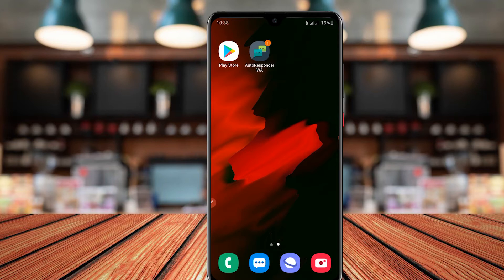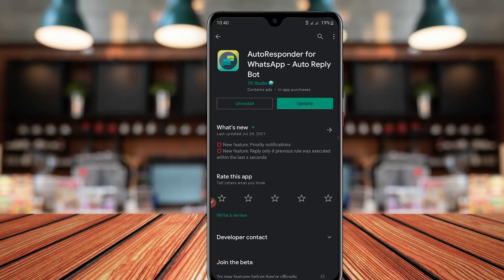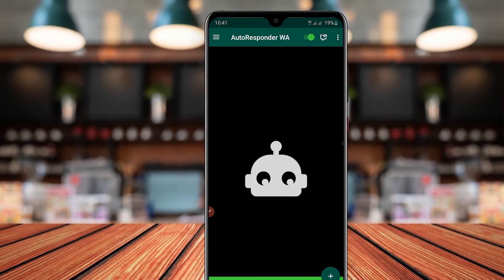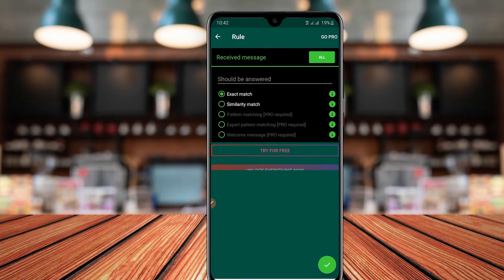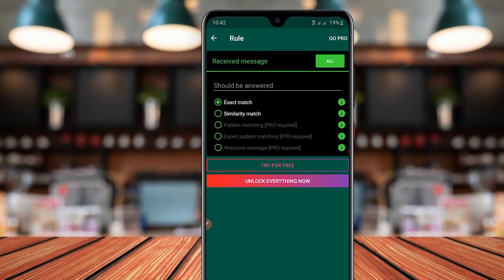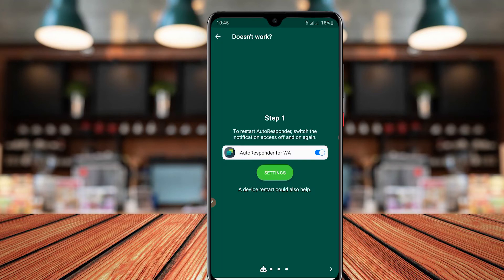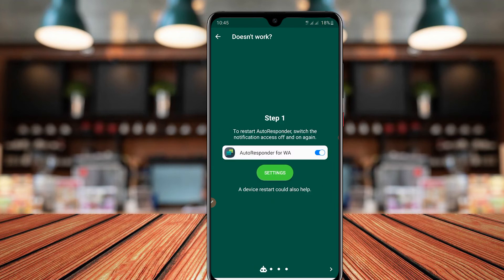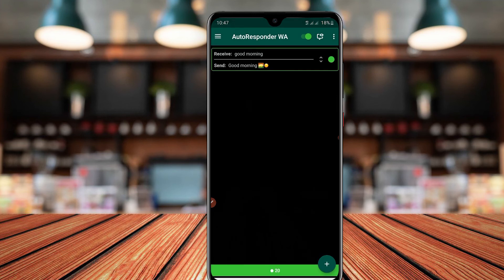How to Create a WhatsApp Chat Bot | TechMart LK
How to Make a WhatsApp Bot easily on 1 CLICK | TechMart LK

🌀මාගේ ❤️❤️ *TechMart LK* ❤️❤️ Youtube චැනල් එකේ Whatsapp group එකට Join වීම සඳහා පහත ලින්ක් එක click කරන්න...

♓Group එකට join වීමේදී මාගේ නීති වලට යටත් විය යුතු වේ.. ඒ සඳහා group එකට join වීමෙන් පසු එහි description එක කියවන්න..